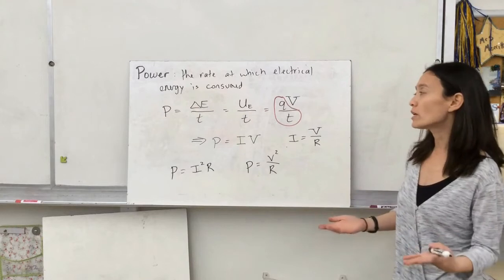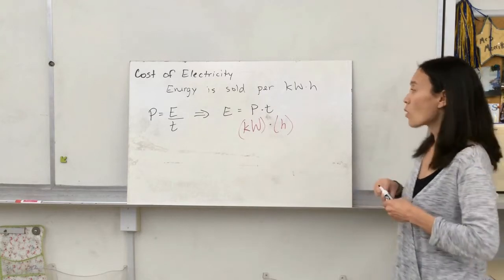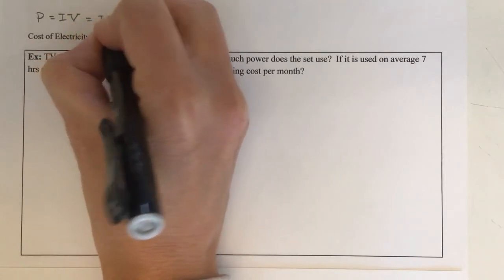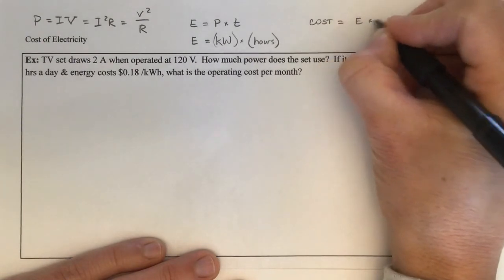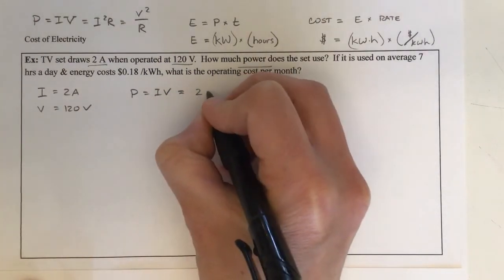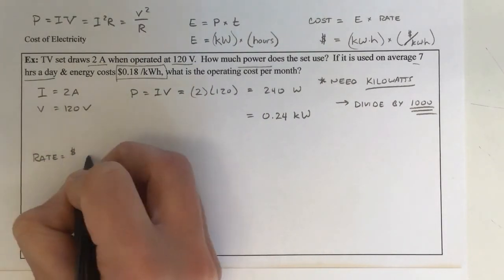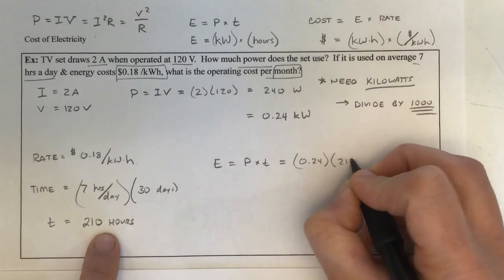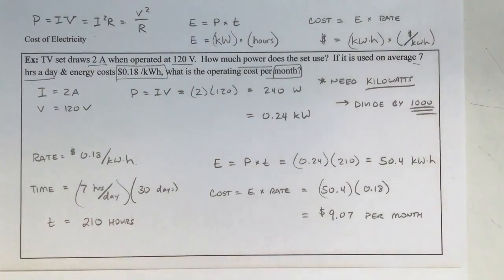Online Lecture: Cost of Electricity